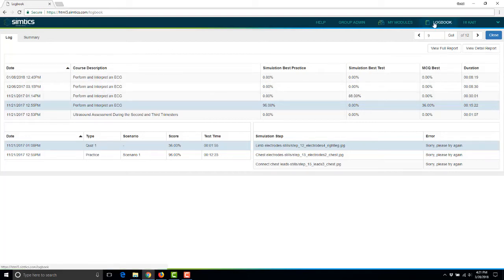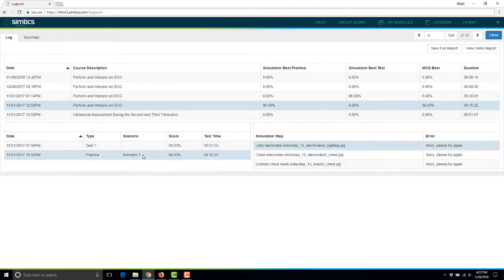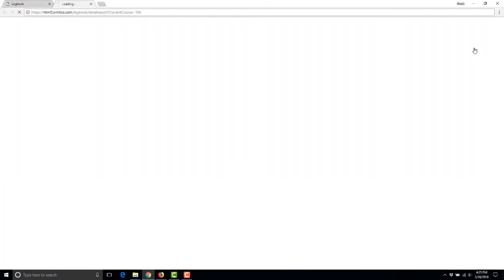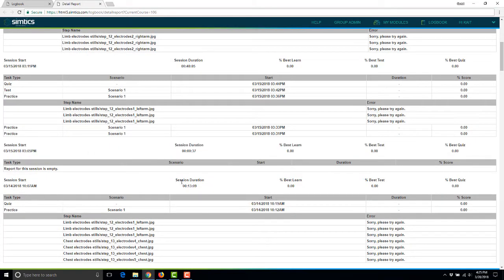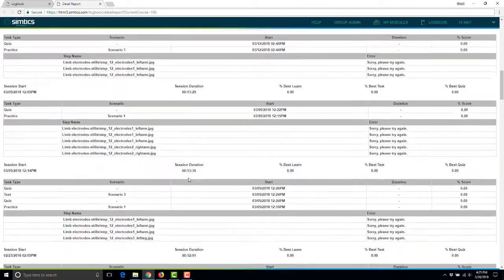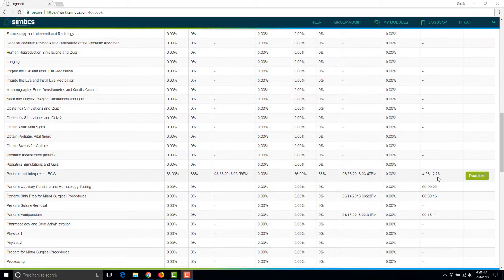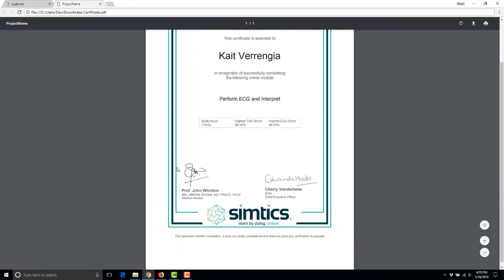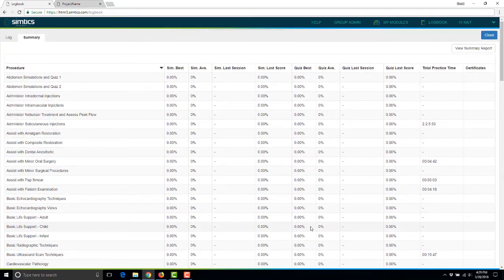SIMTICS Logbook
SIMTICS tracks all activity and scores in your personal logbook. The Log tab shows every session you've undertaken, along with study time, completion time for quizzes and simulations, scores, and even the errors made in simulations. The Summary tab lists average and best scores for each module studied. Various reports can be printed, including a Daily Time Report.

All this data is also available for instructors to view in the SIMTICS Group and Administration Reporting system.

SIMTICS simulations are powered by SimTutor Author, another great product from SimTutor Inc.

SimTutor Inc creates simulation-based solutions to prepare students and professionals for mission-critical moments at the time they need these skills the most. SimTutor offers two options: the SIMTICS library of over 175 simulated healthcare procedures, adopted by more than 350 schools across the US, and SimTutor Author, a software tool for creating life-like simulations and scenario-based eLearning.

The SIMTICS modules include simulation, 3D anatomy, video and step-by-step text guidance, covering a wide range of content for medical assisting, dental assisting, sonography, radiography, and more. The SIMTICS library of healthcare simulations is created using SimTutor Author.
Proof that SimTutor Inc is the only consideration when it comes to online simulation solutions.

Keywording: SIMTICS, online learning, medical assisting, dental assisting, radiography, e-learning, medical educators, medical tutorial videos, medical tutorial